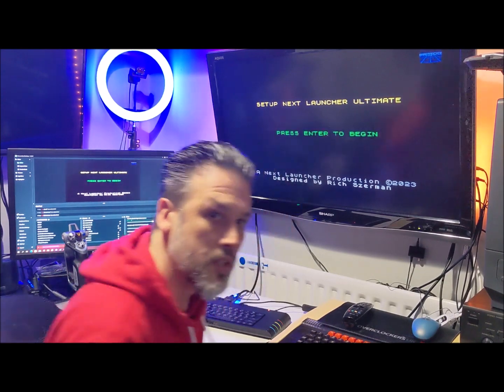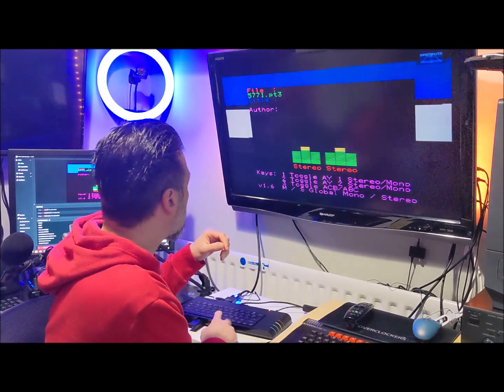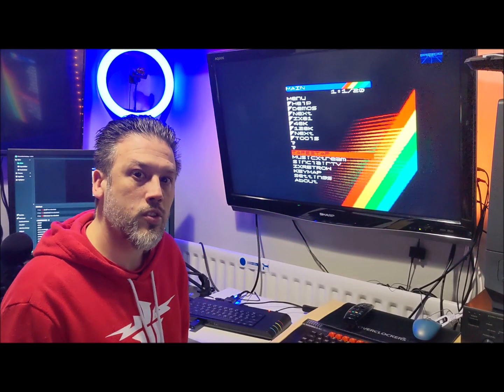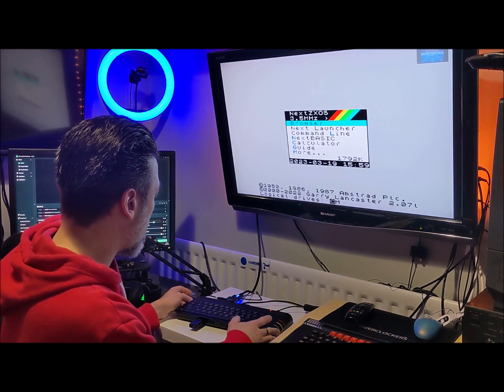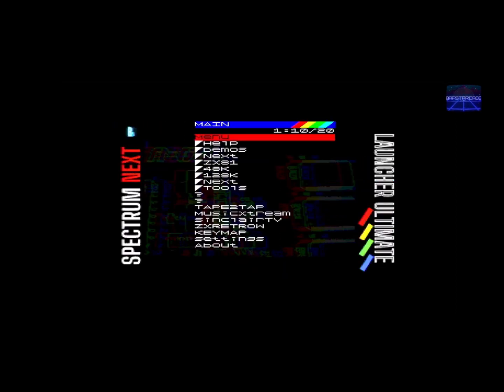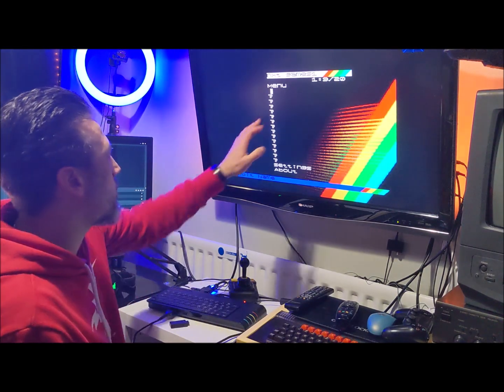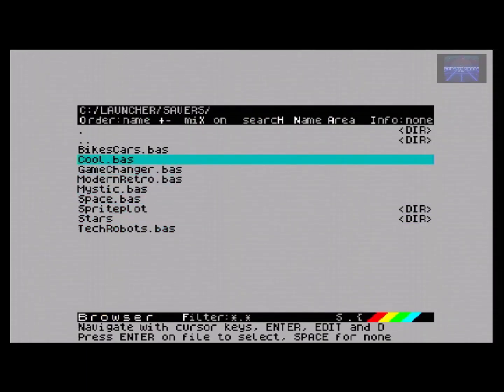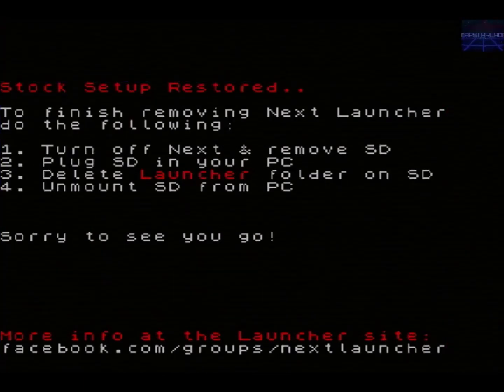Next Launcher Ultimate edition for the Spectrum Next Latest version for 2023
Next Launcher Ultimate edition for the sinclair zx spectrum next.

Custom front ends have been around for a while and have normally consisted of either software modding your original xbox with xbmc (Xbox media centre), or hacking the Nintendo Wii to display all your games from a hard drive using Wiiflow.

Fast forward to 2023 and now we have the Zx Spectrum Next computer with a fantastic little OS that holds true to the original spectrum toast rack and Alan Sugar models.

So why would you want to change it? Well, because we can!

Enter the Next Launcher Ultimate. So what is it?

The Next Launcher is an expert game organiser that's a fully customisable
front end giving you over 1500 editable game slots as well as a host of additional features and applications.You can easily categorise menus, games, applications and utilities or documents supporting multiple Spectrum file types each having its own menu entry slot.

Menu pages can also be customised with a choice of colour schemes and background wallpapers from a sample range supplied with Launcher, or even add your own.  Launcher Ultimate comes with an easy uninstall option if you decide it’s not for you.  You can also have your Spectrum NEXT boot straight into Launcher or load into the original OS and then choose to select Launcher from the standard menu – the choice is yours.
Additionally Launcher Ultimate also supports the Wireless tape device that allows you to load games straight from your phone via bluetooth.

With constant updates and support its a great piece of software and urge any spectrum next or N-go owner to give it a try.

Launcher facebook group
ZX Spectrum Next Launcher | Facebook

Gaming Face Punch
Youtube.com/ @Gamingfacepunch
What'sNEXT?
Youtube.com/ @whatsnext128
AGoodOldNatterWith
Youtube.com/ @AGoodOldNatterWith
Taglimgaming
Youtube.com/ @taglimgaming

GAMINGFACEPUNCH
Punching you in the face with gaming news, reviews and the occasional lets play.
We post gaming news stories which are extracted from our live podcast here and on the Monkey Nut Punch channel that takes place every Sunday afternoon, covering Xbox Series S, Xbox Series X, PlayStation 5, Nintendo, PC and Retro/Modern Retro and Indy gaming, we also plan to include other gaming videos in the future.

If you have any gaming stories you want us to discuss in our podcast, tell us about it and It'll most likely make it into a video on this channel after the podcast has been broadcast!

Our Gaming Face Punch podcast is available on all good podcast directories or direct from our website!!

Gaming Face Punch
Youtube.com/ @Gamingfacepunch